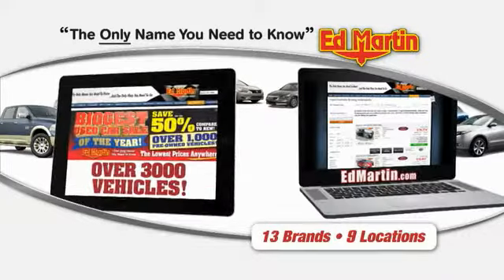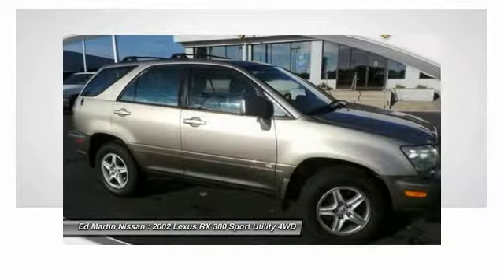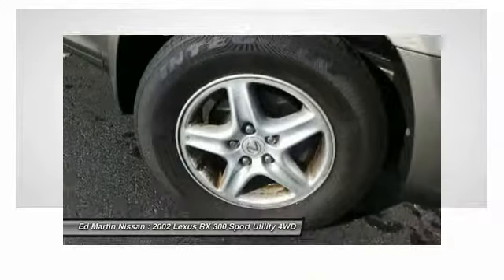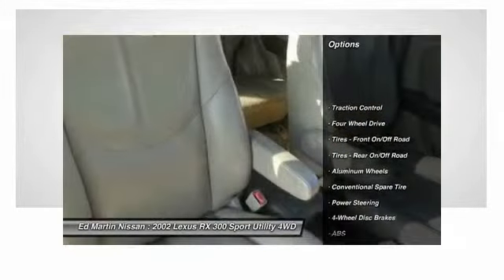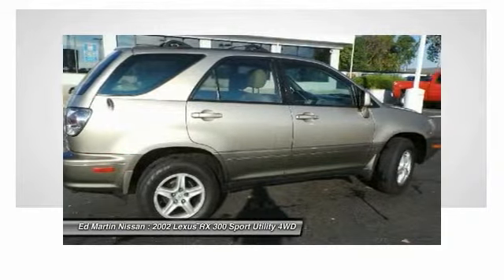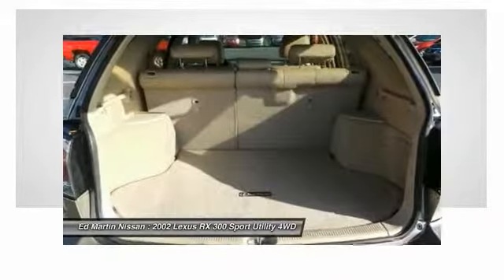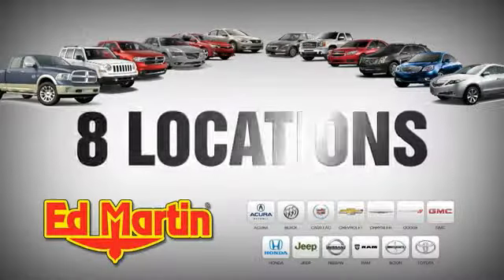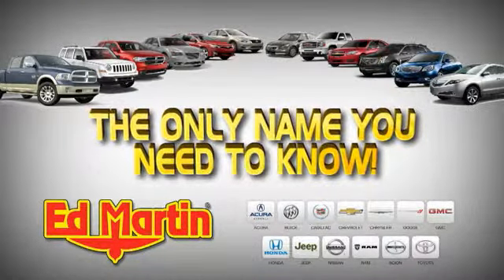2002 Lexus RX 300 1P6435A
2002 LEXUS RX 300 Indianapolis, IN
Stock# 1P6435A

ONE OWNER L0CAL TRADE!, GREAT VEHICLE HISTORY!, And FULLY SERVICED AND READY TO GO!. All Wheel Drive! The Ed Martin Nissan EDGE! When was the last time you smiled as you turned the ignition key? Feel it again with this attractive 2002 Lexus RX. You just simply can't beat a Lexus product. J.D. Power and Associates gave the 2002 RX 4 out of 5 Power Circles for Overall Initial Quality Design.